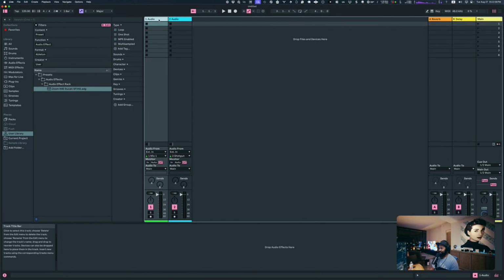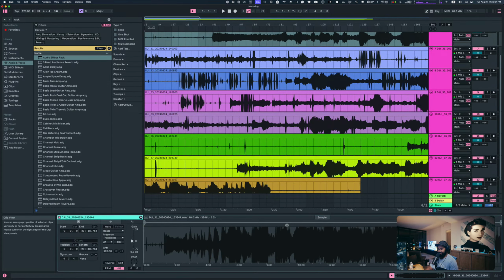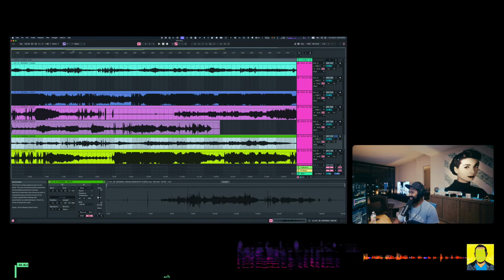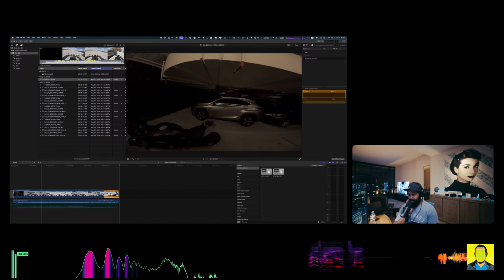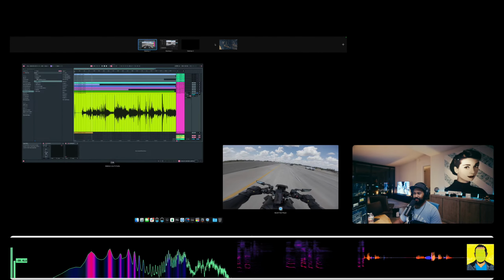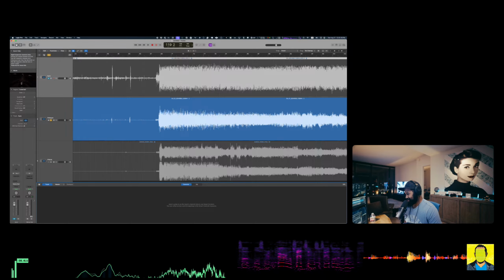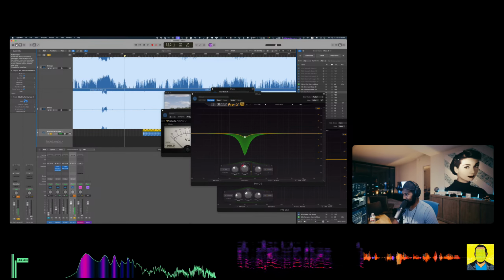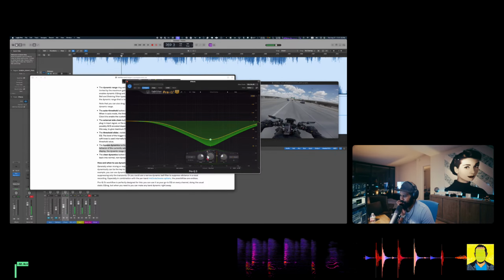🌇 After Hours | 2024.08.27 | LIVE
Hanging out and doing stuff.